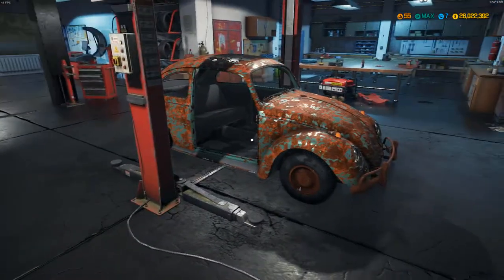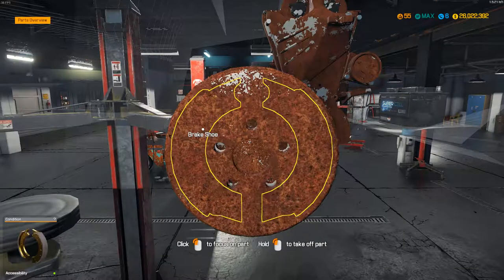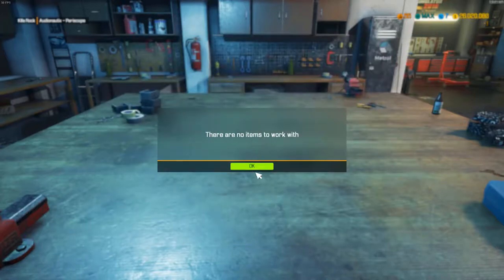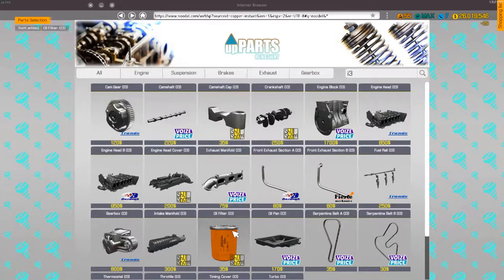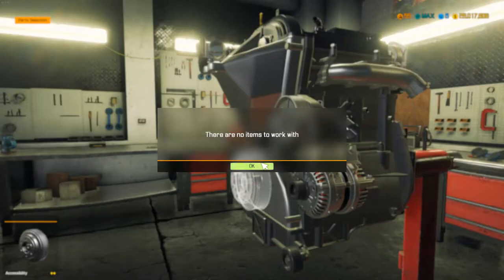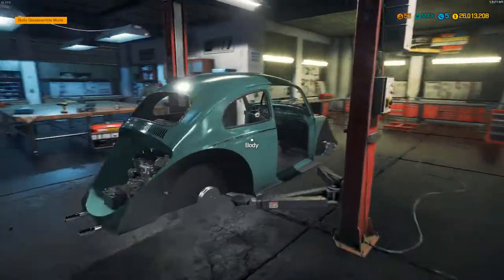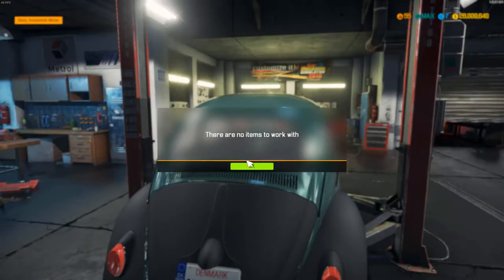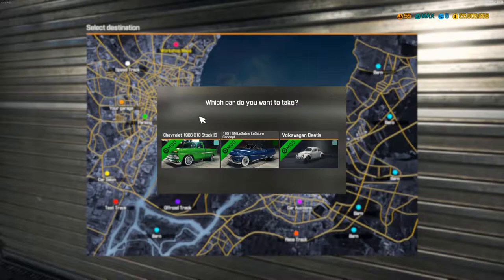Car Mechanic 2018: Herbie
Pc Info:

Predator PH317-51
Intel Core i5-7300 HQ
CPU 2.5GHz
8 GB RAM